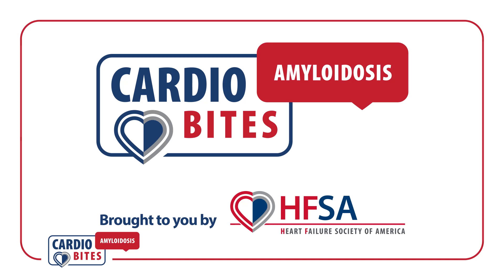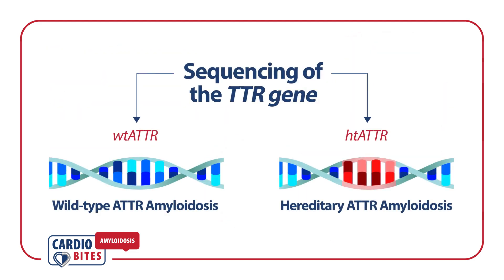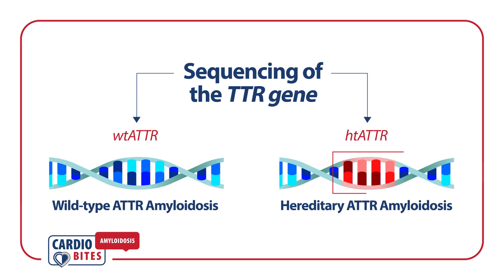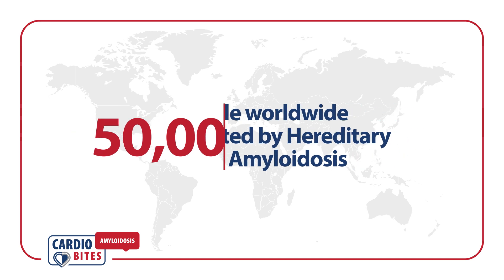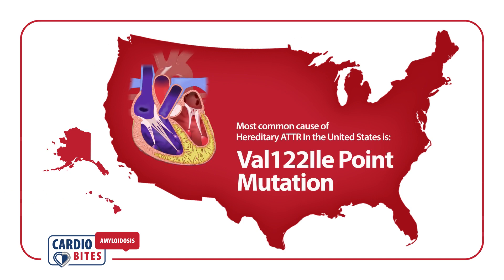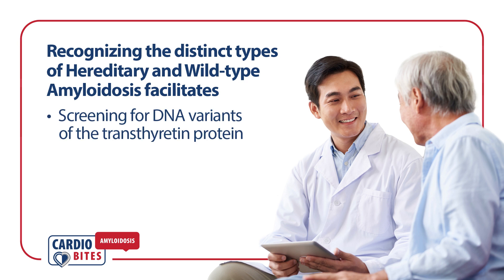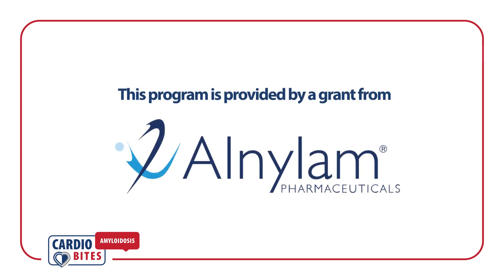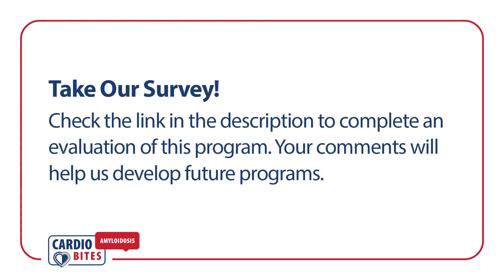What do we know about the genetics of Amyloidosis?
Amyloidosis (am-uh-loi-DO-sis) is a rare disease that may affect the heart, kidneys, liver, spleen, nervous system and digestive tract. Learn more about this complex and serious condition.